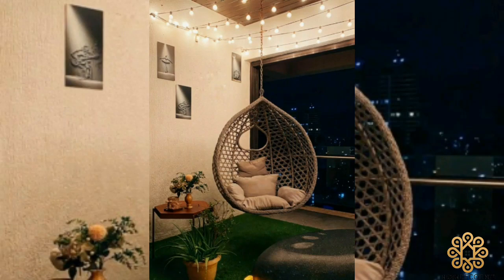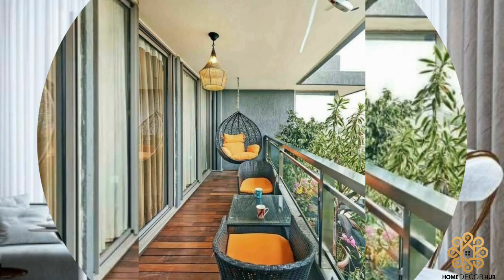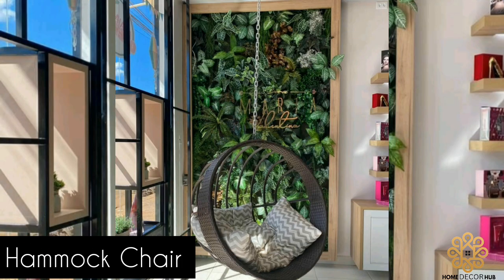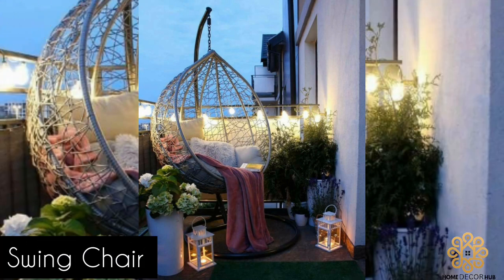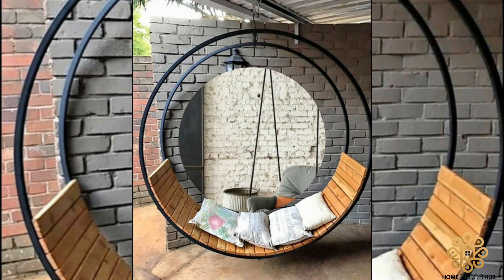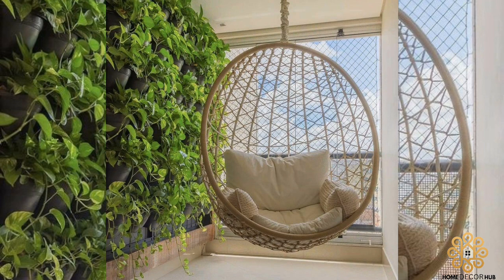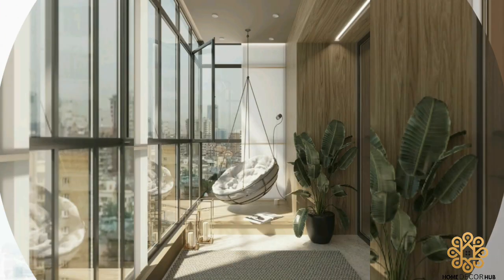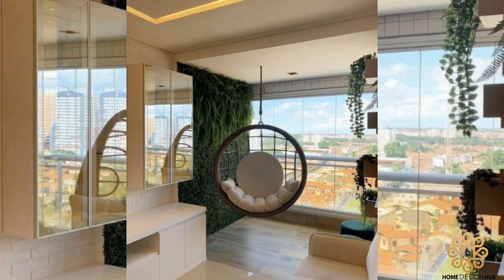Suspended in Style: Hanging Chair Design Ideas for Your Home | Trending Decor | Home Decor Hub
Welcome Back To Home Decor Hub

 "Looking for a stylish and comfortable addition to your home decor? Discover the latest hanging chair design trends that are taking the world by storm! In this video, we explore the most stunning and practical hanging chair designs that will transform any space into a cozy retreat. From bohemian-inspired rattan chairs to sleek and modern swing chairs, we've got you covered. Plus, we share tips on how to incorporate these chairs into your home decor and create a relaxing oasis. Watch now and get inspired to hang out in style!"